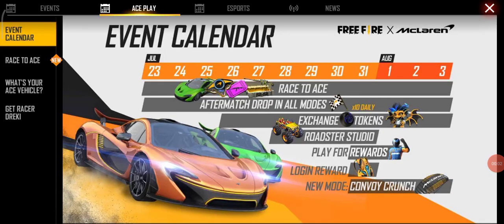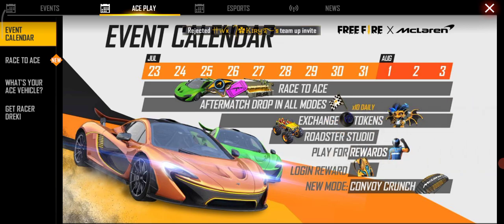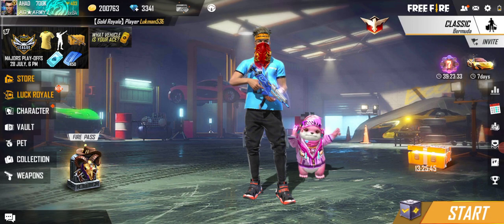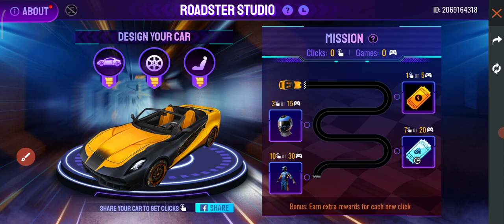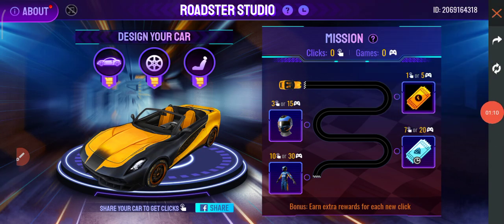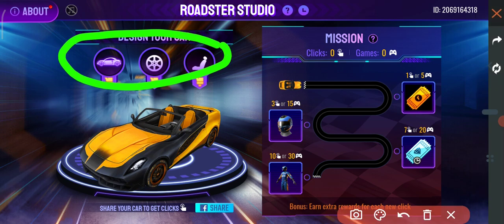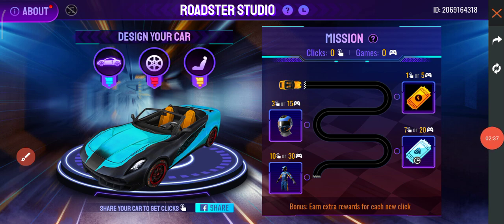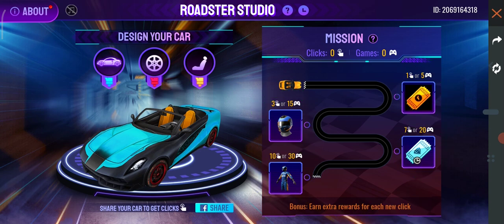Roadster Studio Event Free Fire| Free Fire New Event| Ff New Event